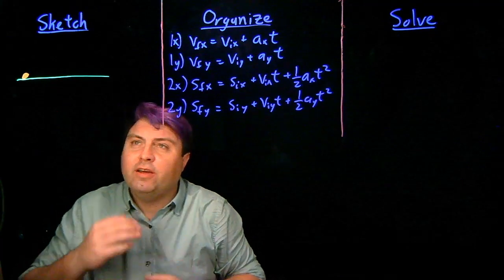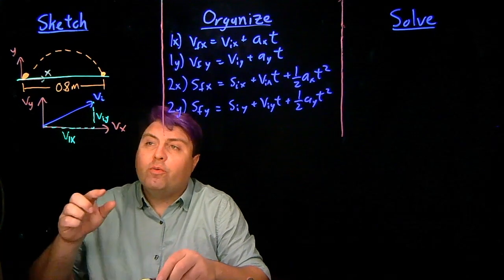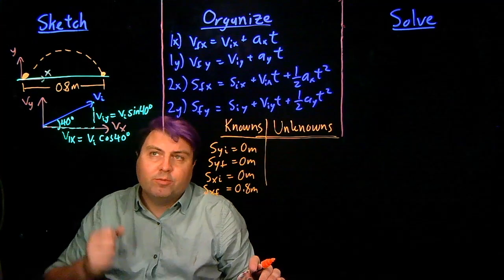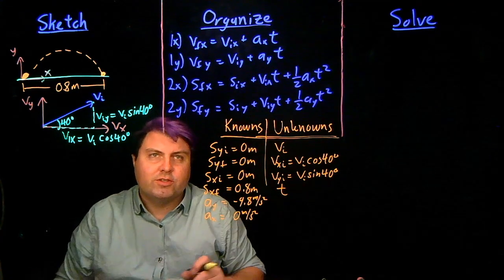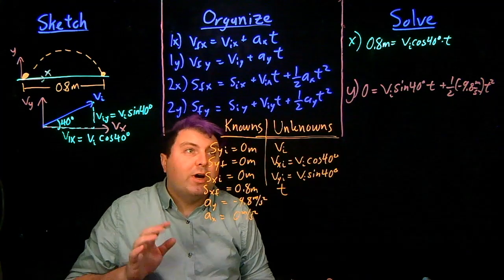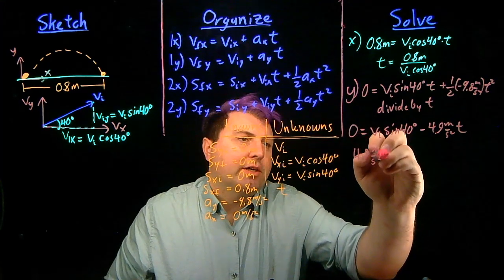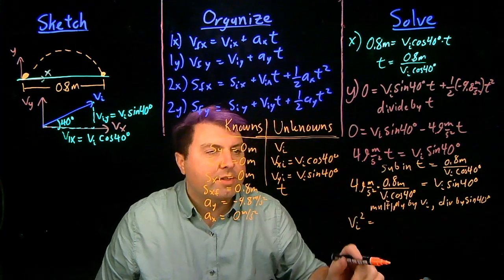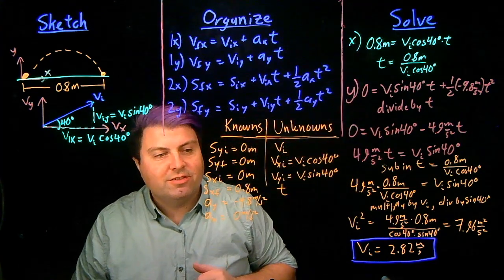Solved Problem - Toy Frog Jump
Problem Stated:
A toy frog jumps from level ground at an angle of 40° from the horizontal. It lands at the same height it left off a distance of 80cm away. What is the initial speed the toy had?

This problem uses the Sketch, Organize, Solve steps to come to an answer. It is a great example of a system of equations (2 equations, 2 unknowns) and how to solve this system using symbolic substitution.

This video is intended for University Physics (Calculus-Based Physics) but is appropriate for AP Physics or College Physics.